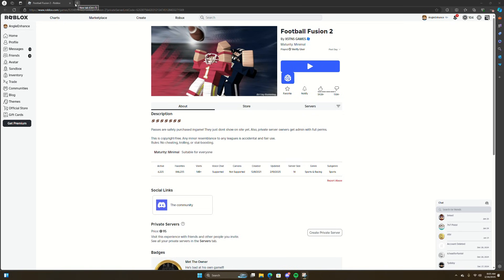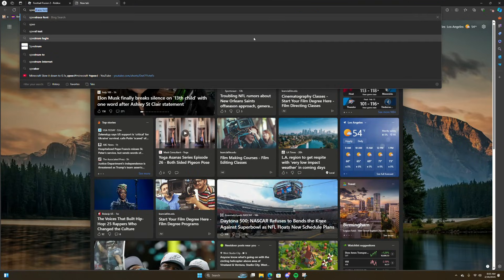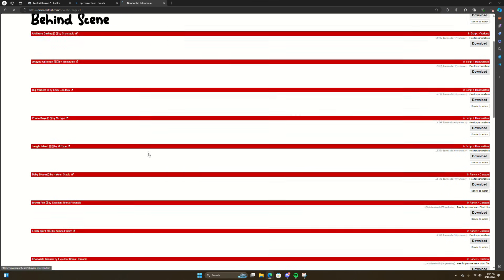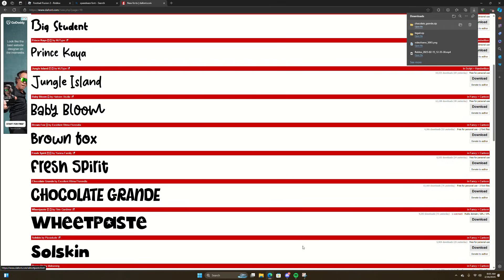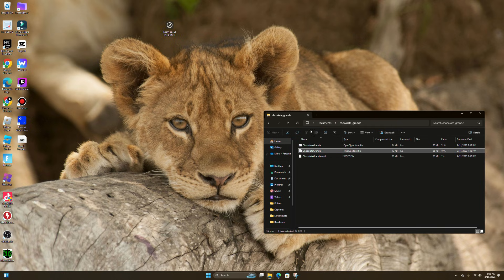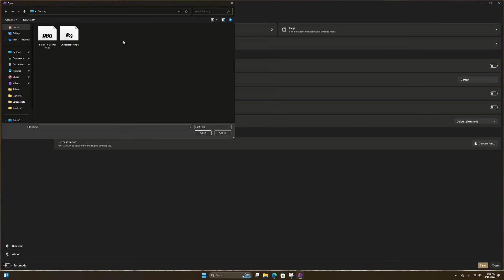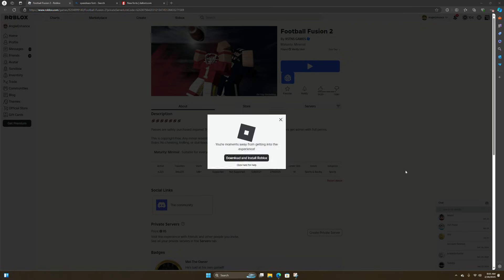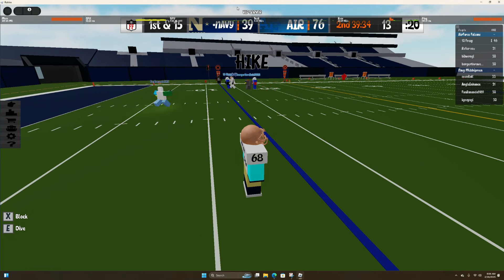How To Get Custom Fonts In Roblox Using Bloxstrap